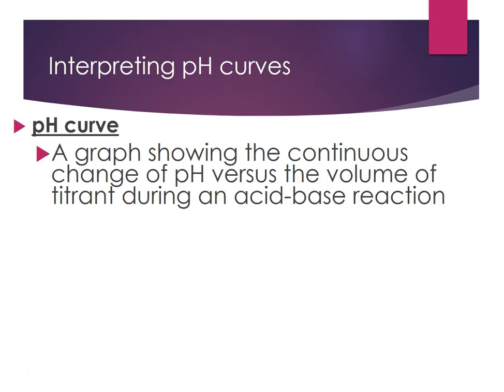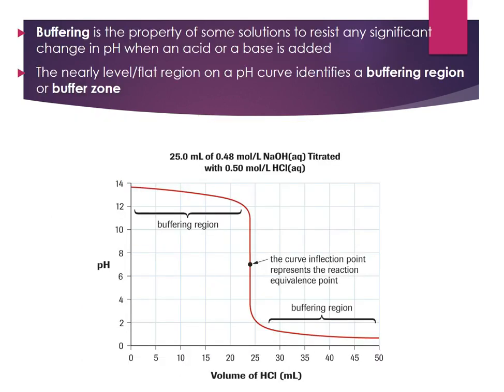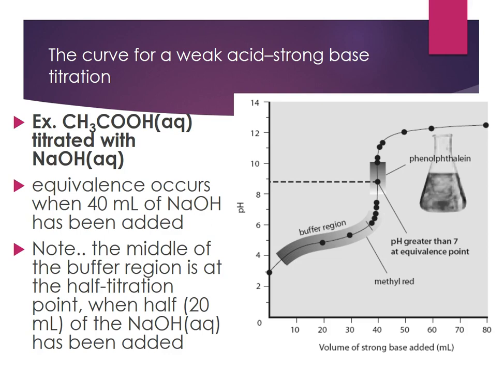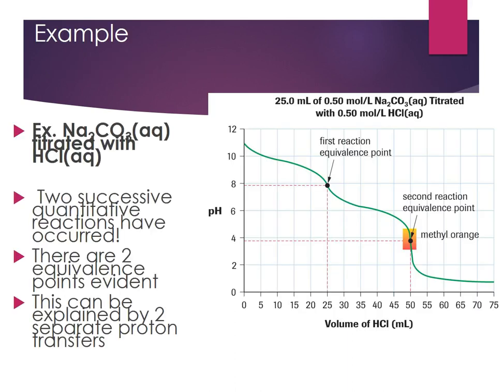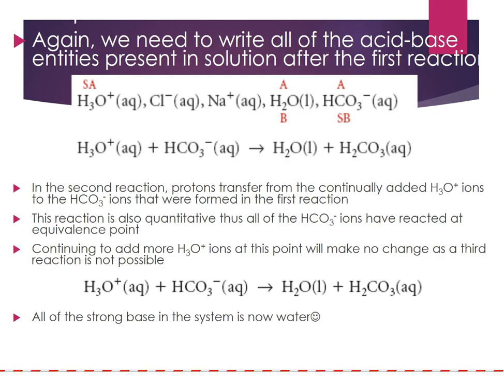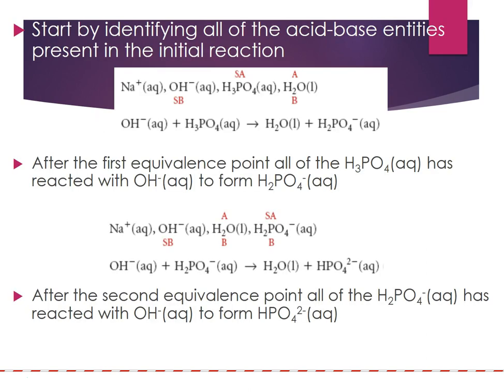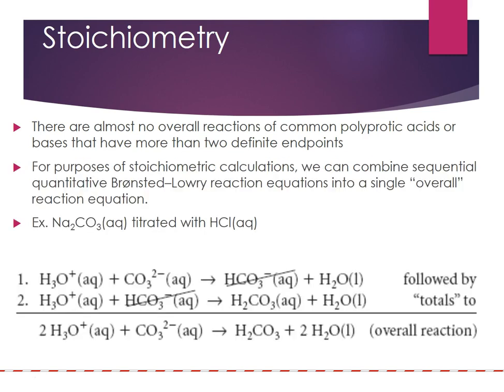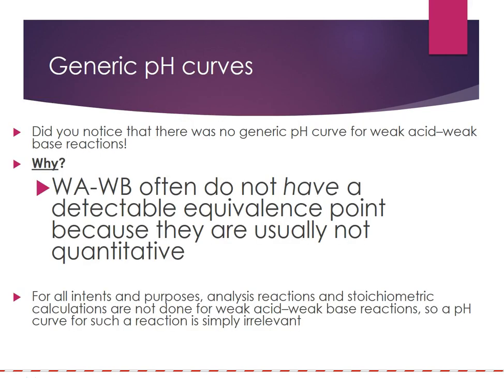December 20th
The final video of Chemistry 30!!